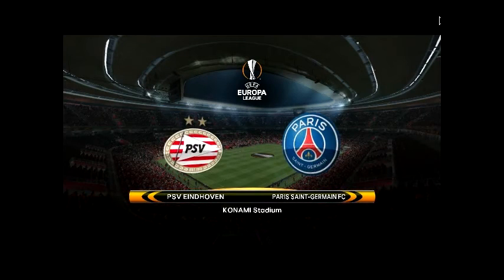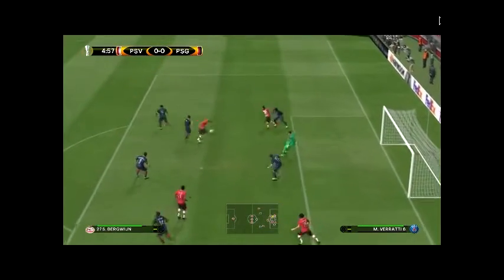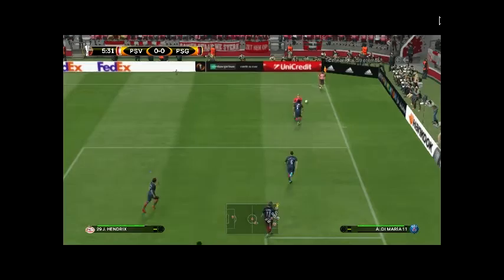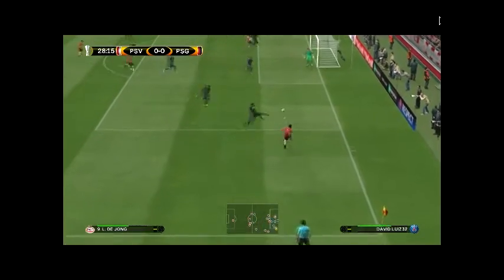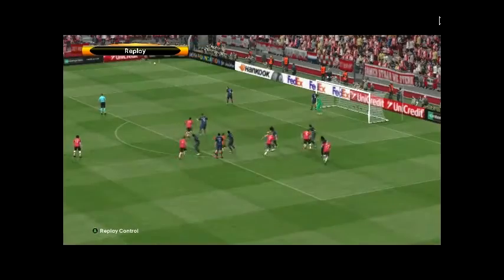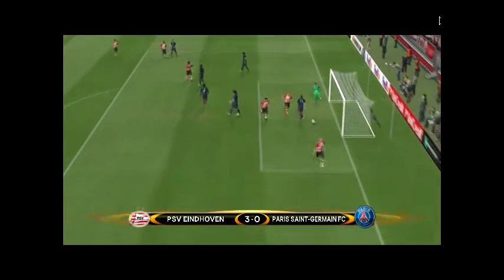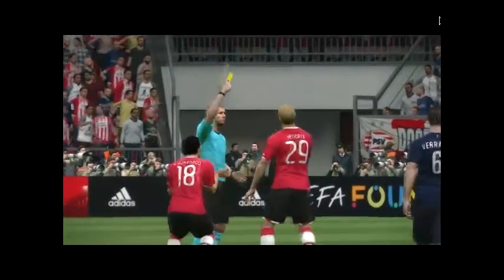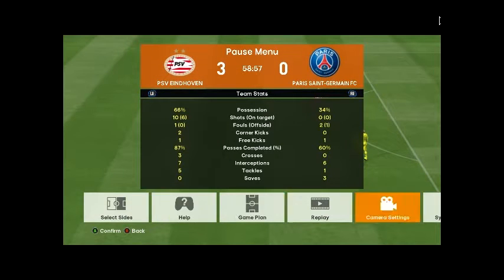PES2017 AMD Radeon 5450 Gameplay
Game play in PC

AMD Athlon(TM) II X2 270,3.40GHz
4.00 GB RAM
AMD Radeon HD 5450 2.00 GB

16-17 FPS